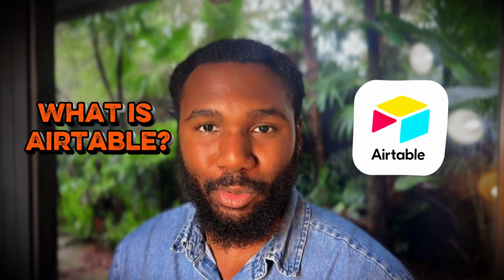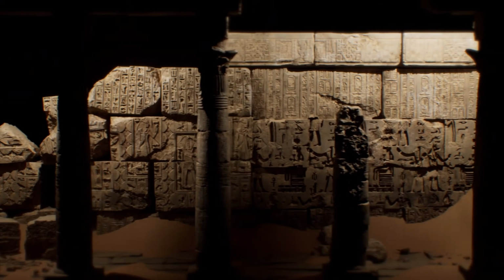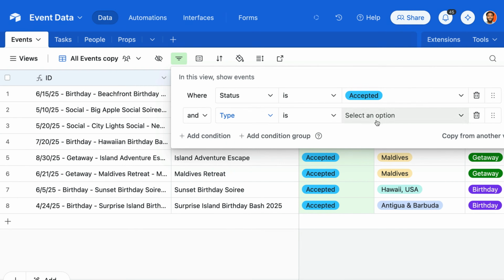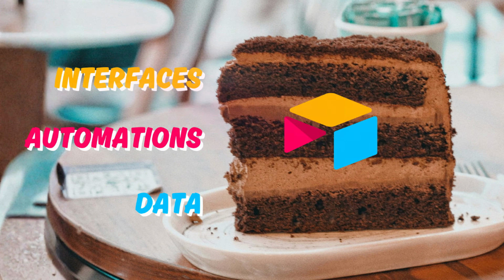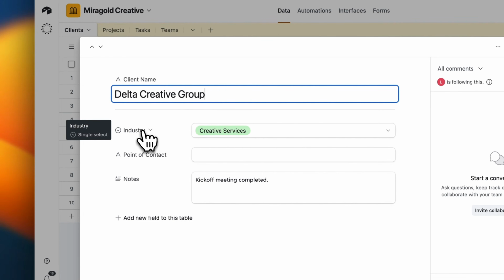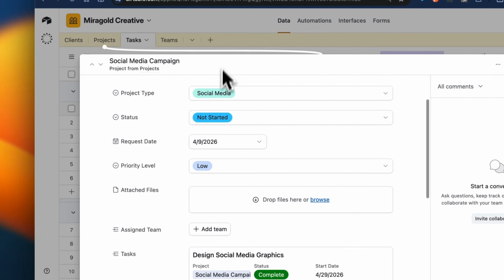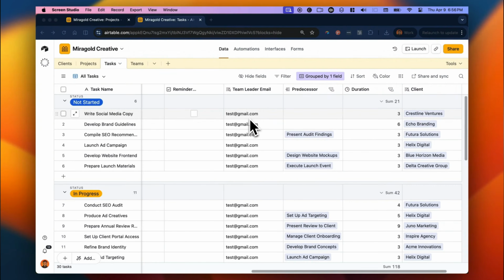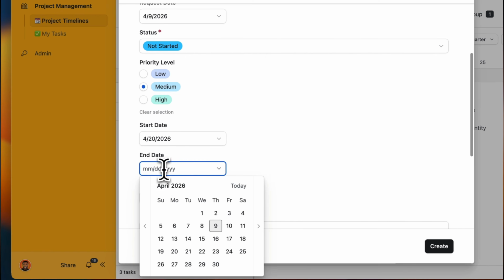Why Everyone's Switching to Airtable in 2026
This beginner-friendly video tutorial explains what Airtable is, how it works, and why teams are switching from spreadsheets to Airtable’s no-code databases, using real-world examples to demonstrate its core features: data organization, automations, and interfaces.